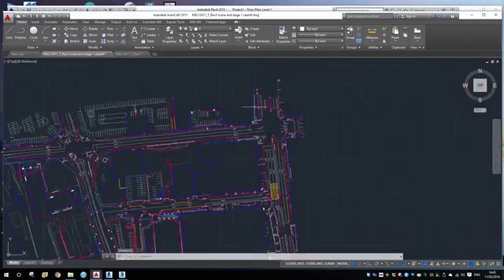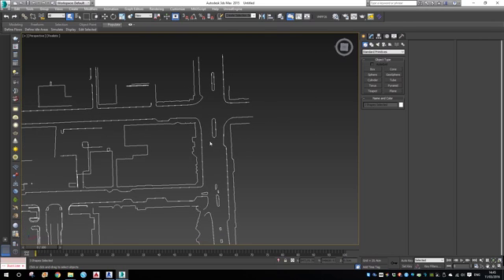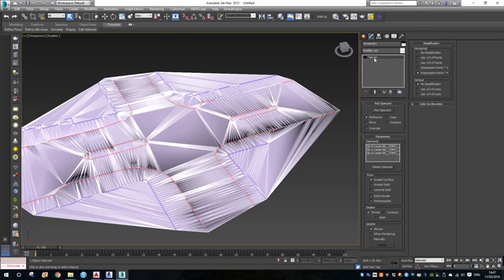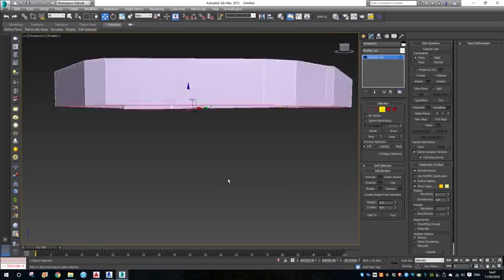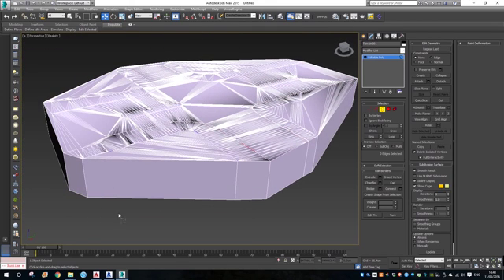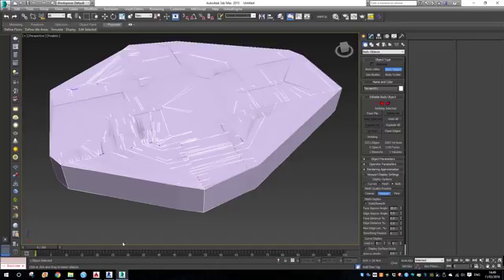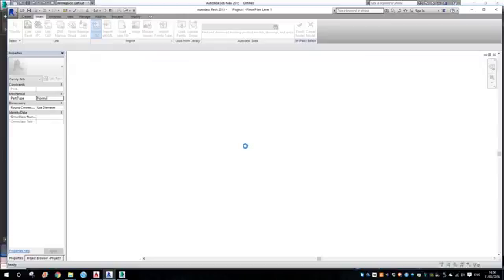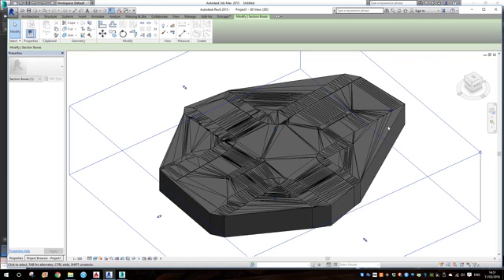Topo CAD to Revit as BodyObject